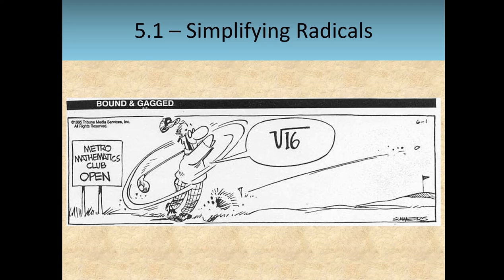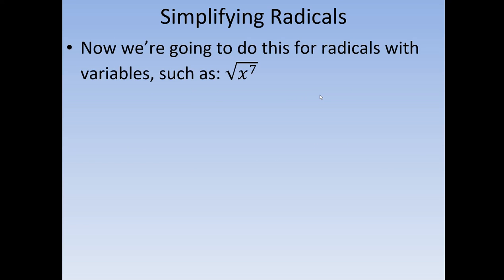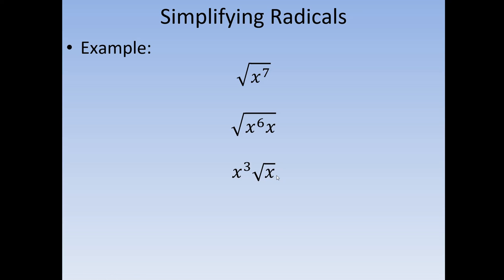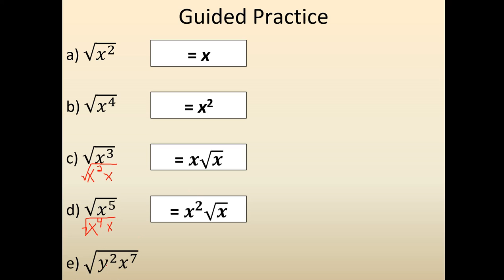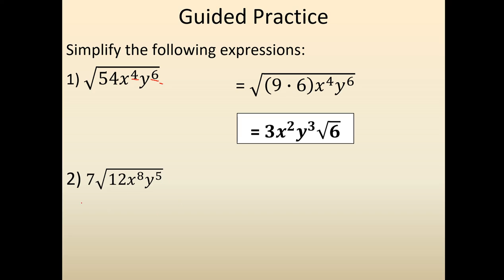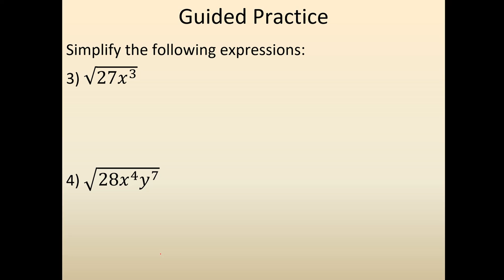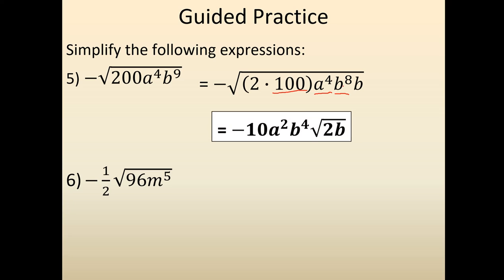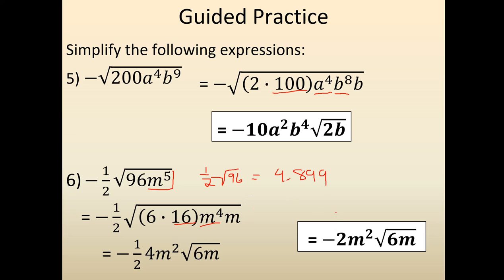5.1 Simplifying Radicals